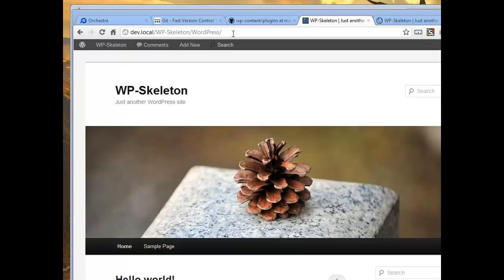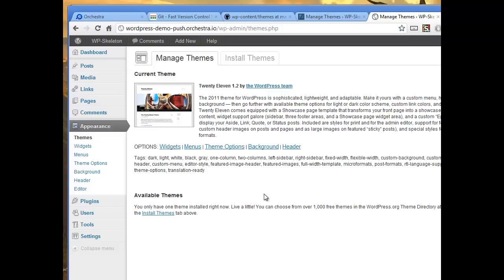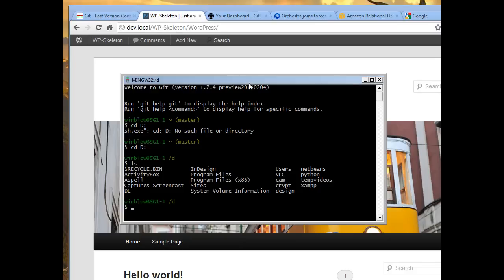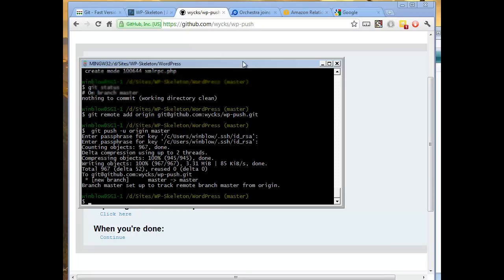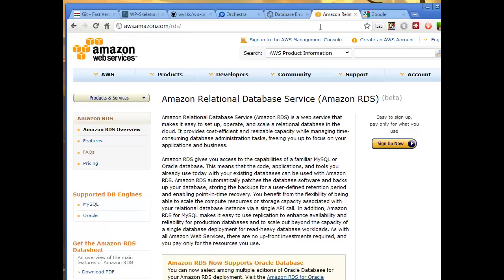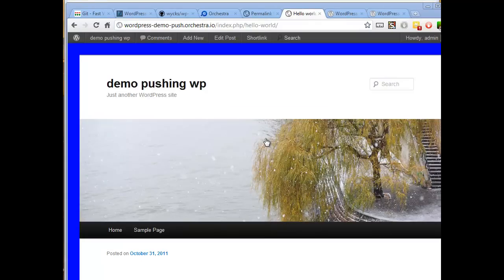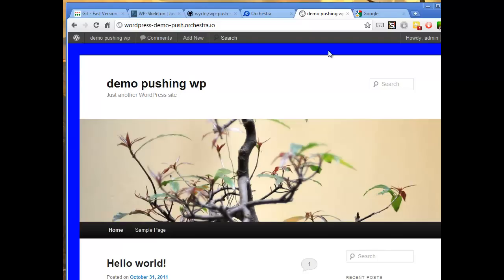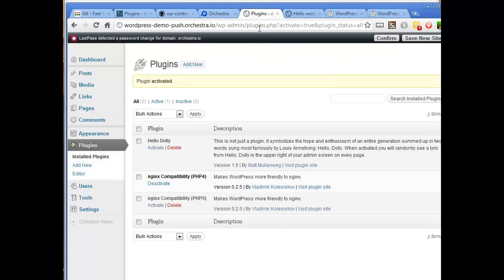Using Github with WordPress and a PHP cloud server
Developing with WordPress on localhost and pushing the changes to GitHub and having it auto update a live site running in the cloud ( basically a PHP server that is more like an app).